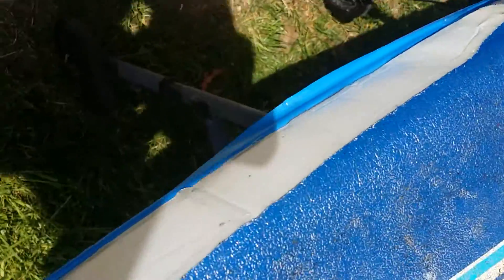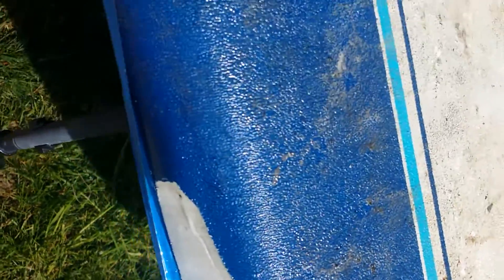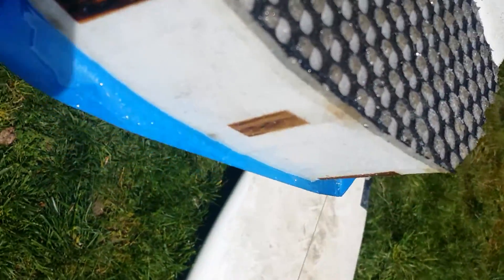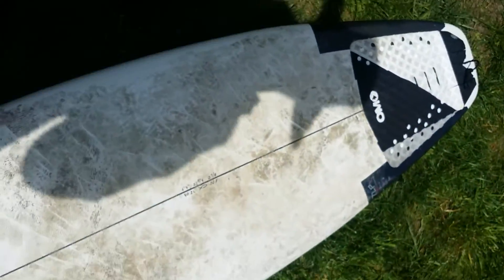Wavestorm becomes a 6 4 Channel Islands flyer 3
Do it yourself "cheap date" can get yourself a Channel Islands fly 3 out of an old wavestorm Costco board.